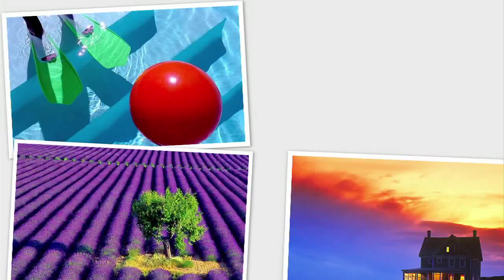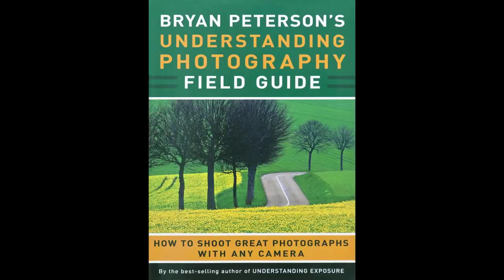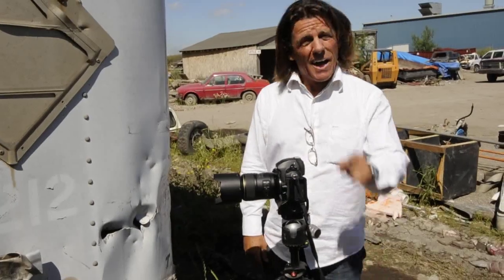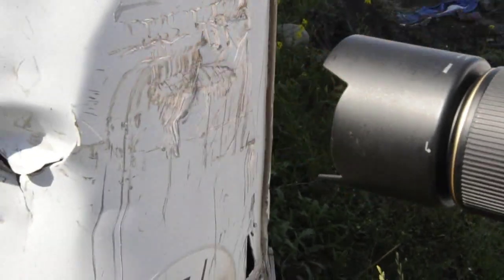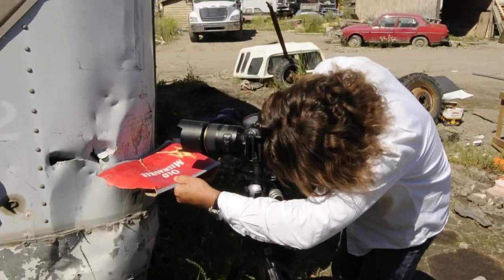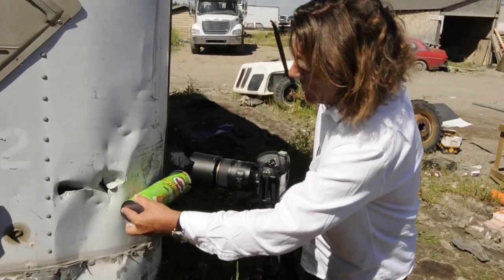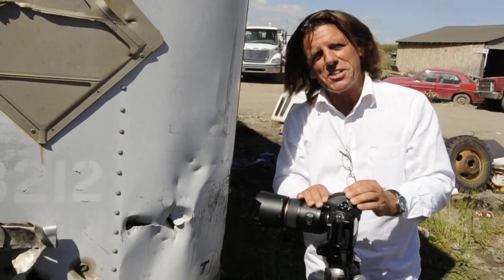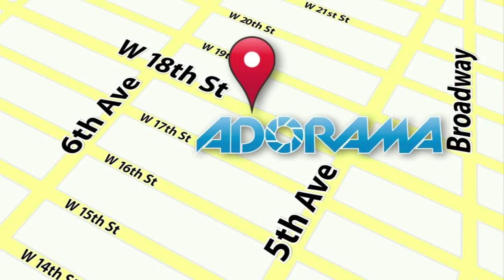Talking Trash: Ep 109: You Keep Shooting: Adorama Photography TV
AdoramaTV Presents You Keep Shooting with Bryan Peterson. This week, joint Bryan in a junkyard as he talks about creating a magical image out of trash. Watch as Bryan takes you through some simple, elegant steps to make a compelling image.